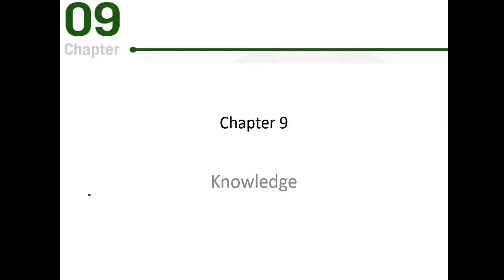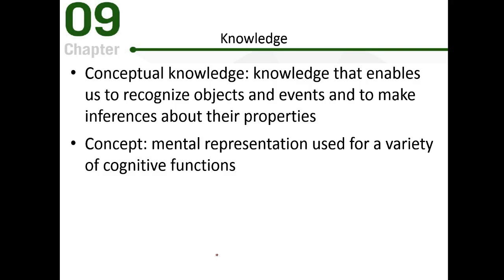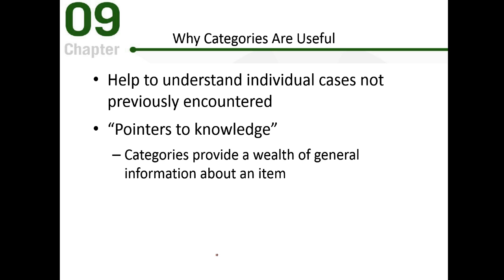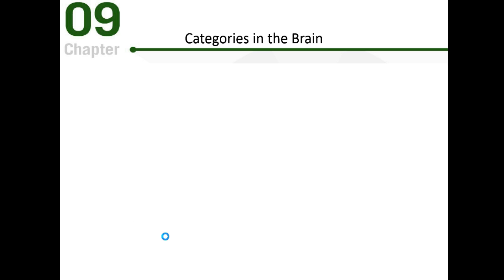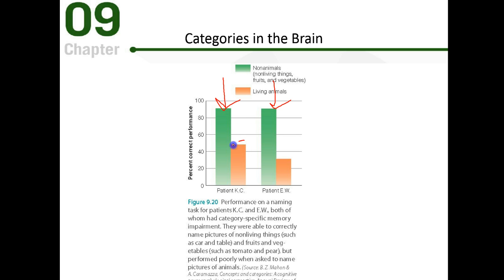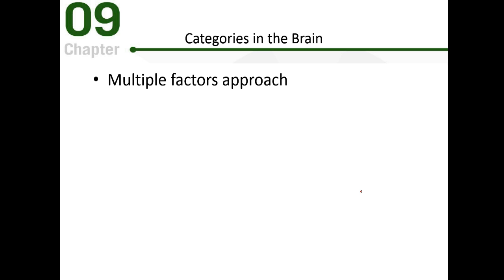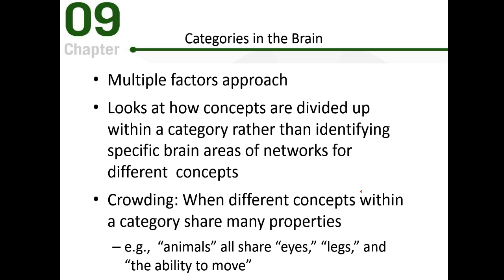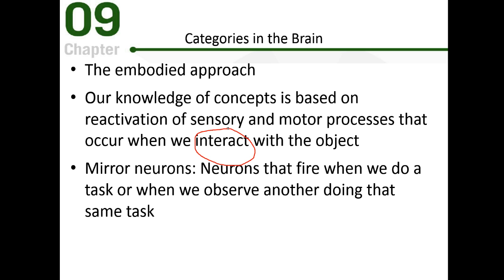PSY271 Chapter Nine